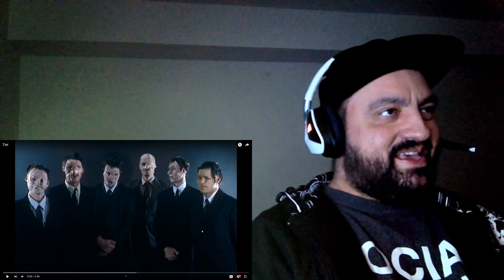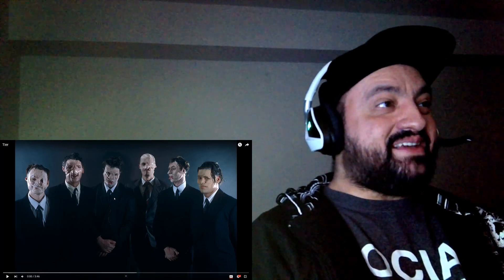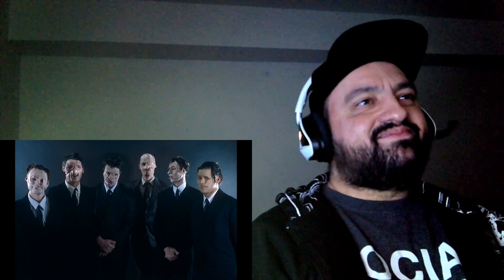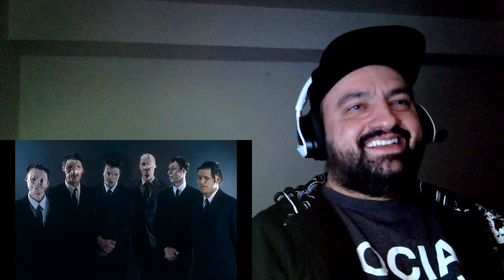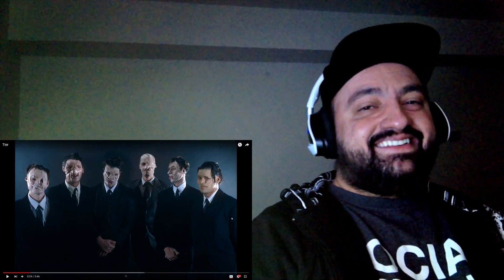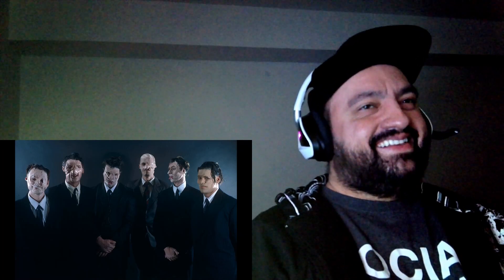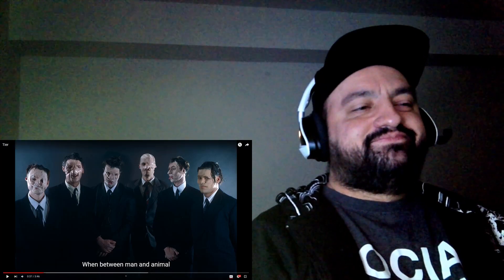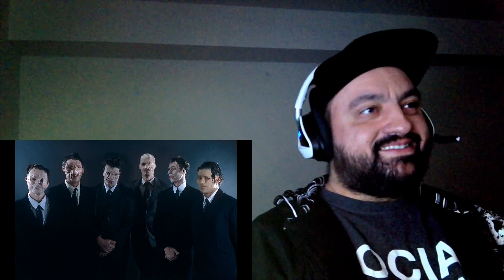Rammstein - Tier (Official Audio) - Reaction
Early Rammstein raw aggressiveness.